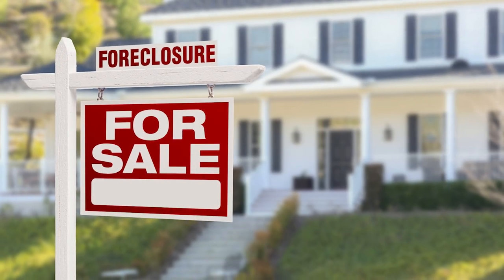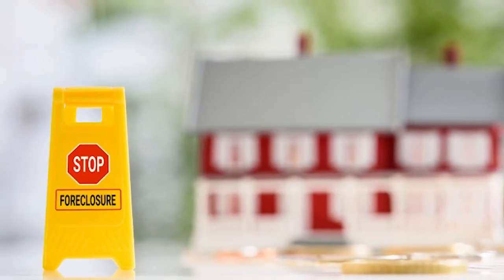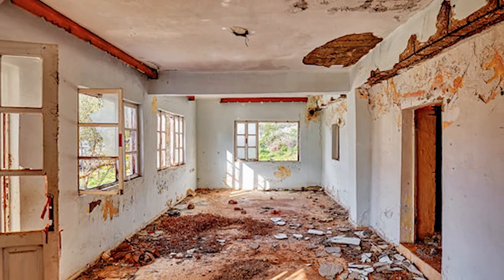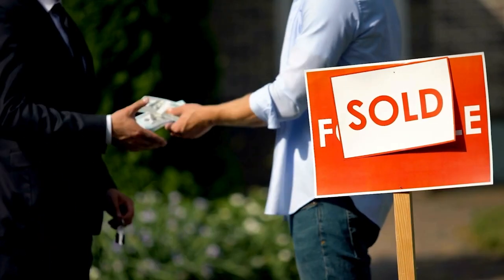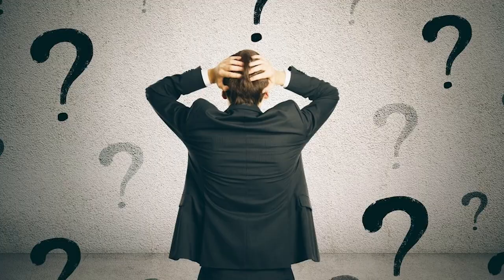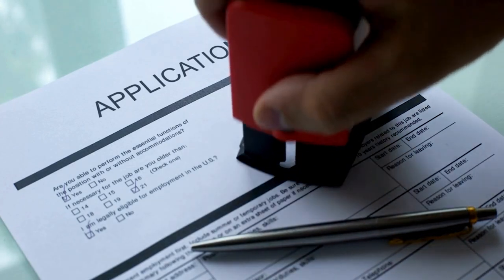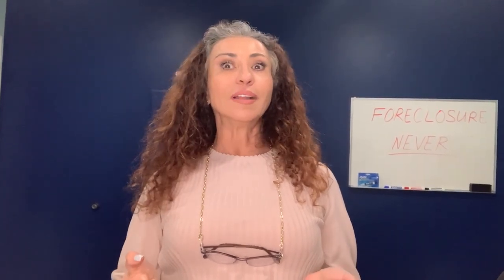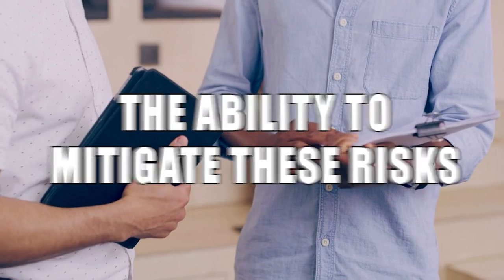RISKS of BUYING a Short Sale HOME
Complexities and risks associated with buying a short sale home. While short sales can seem like a great deal on the surface, there are potential pitfalls that every buyer should be aware of before proceeding.
How to assess whether a short sale home is right for you and strategies to mitigate associated risks.

From prolonged waiting periods and the bank's ability to reject offers to unexpected repairs and the impact on your financing options, we cover everything you need to know to make an informed decision.

Whether you're a first-time homebuyer or a seasoned real estate investor, understanding these risks can save you time, money, and stress. Join us as we explore real-life examples, expert insights, and practical advice on approaching short sales with caution and confidence.

Have questions or want to share your short sale experience?